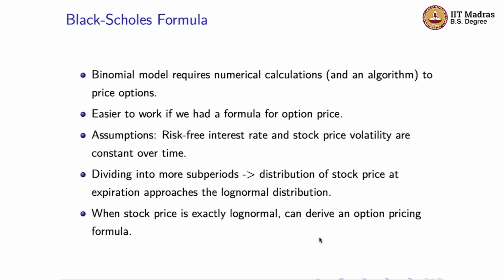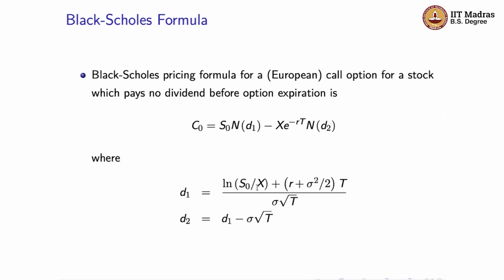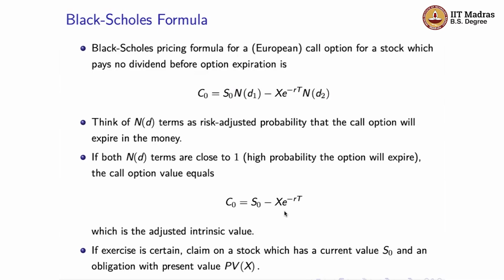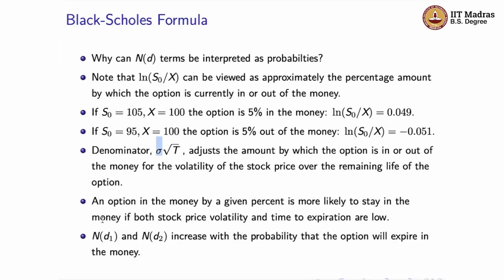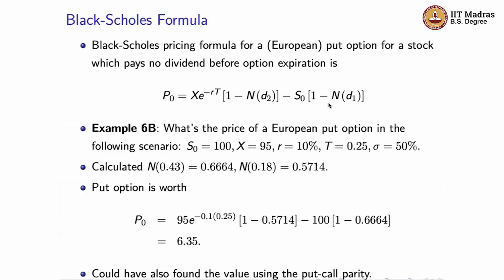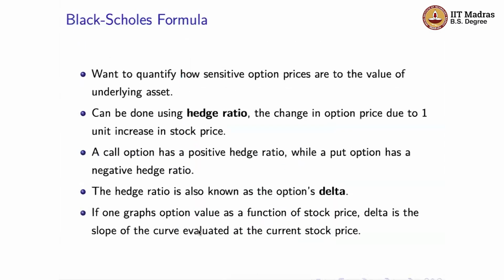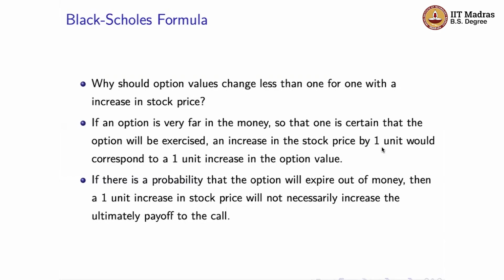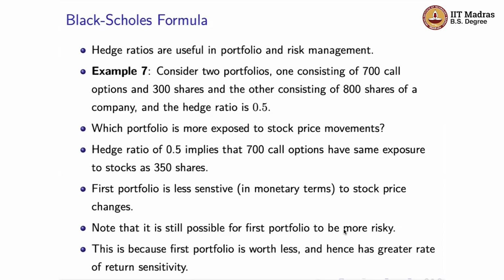W11_L5: Black-scholes formula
Video Overview
 This lecture introduces the Black Scholes Formula, the foundational continuous time model used for pricing European options. It explains the intuition behind the model, outlines its core assumptions, and highlights how implied volatility plays a central role in determining the theoretical value of an option. The lecture offers a conceptual bridge between discrete binomial models and the continuous framework used widely in modern financial markets.